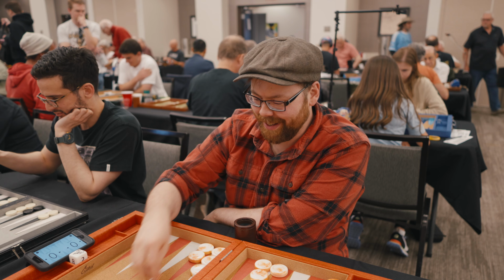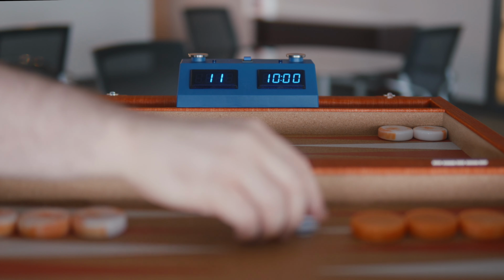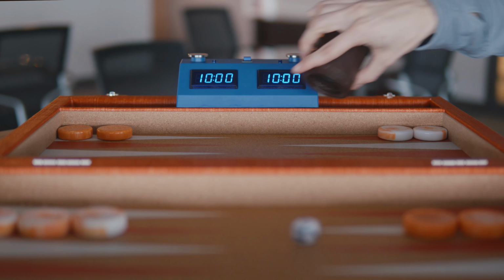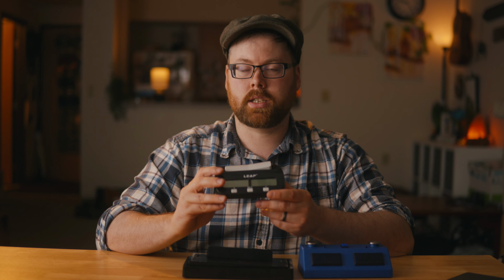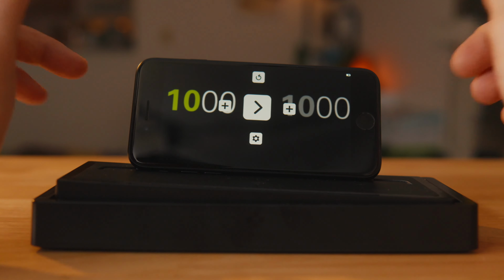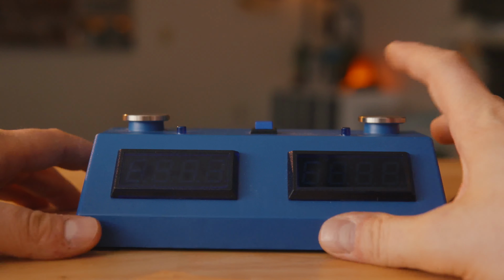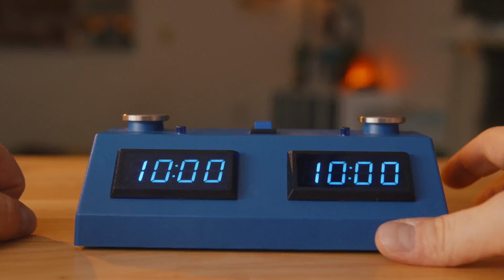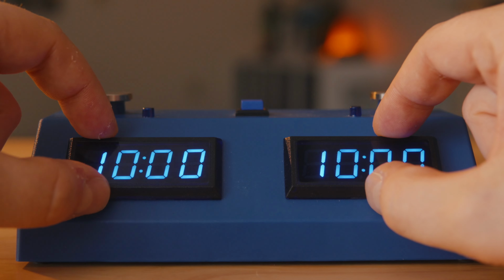What's the deal with backgammon clocks?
Today we're taking a look at backgammon clocks. What are they? Why are they used? How do you use them? Common courtesy’s and a few popular versions.
Leap Clock
ZMF-II Clock
Tempest Clock
If you're thinking of attending your first tournament, just do it!

0:00 INTRO
01:33 WHAT ARE THEY & WHY USE THEM
03:00 HOW TO USE THEM
04:50 COMMON COURTESY'S
05:38 POPULAR VERSIONS
07:15 LEAP CLOCK
08:51 TEMPEST CLOCK
10:52 ZMF-II CLOCK
15:40 OUTRO